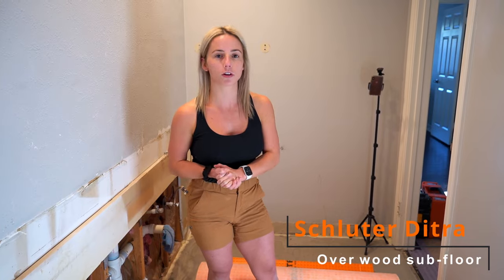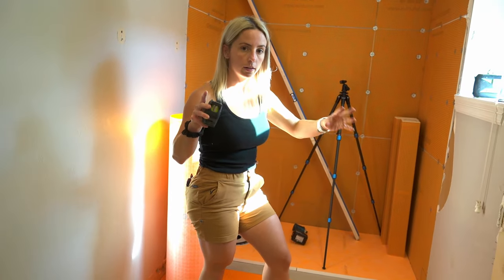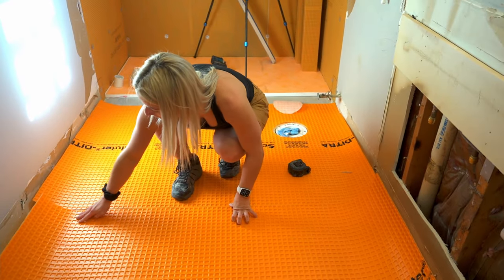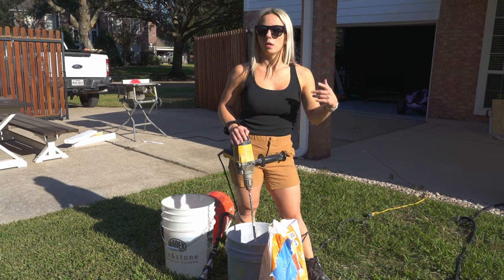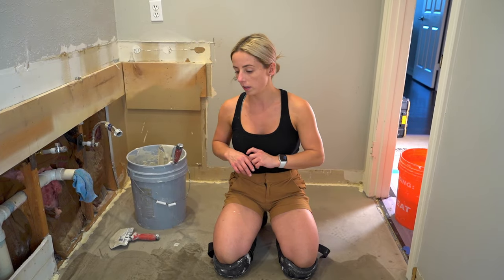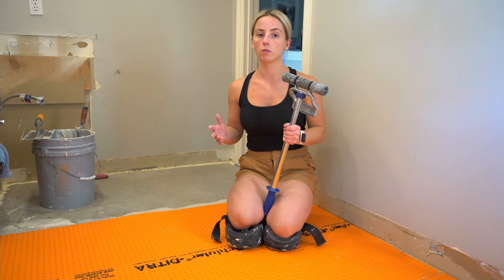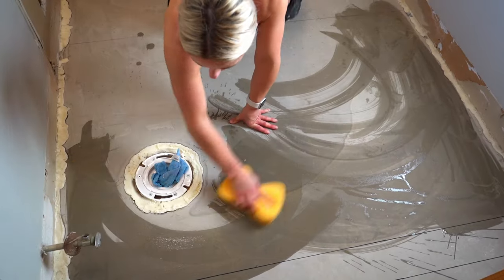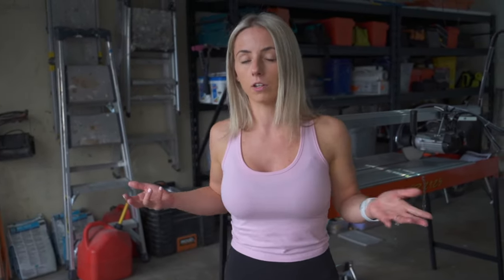Schluter -DITRA over wood // full installation tutorial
In this video I show you how to install Schluter Ditra over a wood subfloor in a bathroom.  Schluter-Ditra is an uncoupling membrane use in place of cement board that can be installed over a wood subfloor or a slab on grade to protect tiles from cracking over time.

Are you in the middle of a bathroom remodel? Join my FREE Training where you will learn 3 expert ways to build a shower

Products used in this video:
Schluter Ditra:

Schluter All set:

Ditra Trowel: